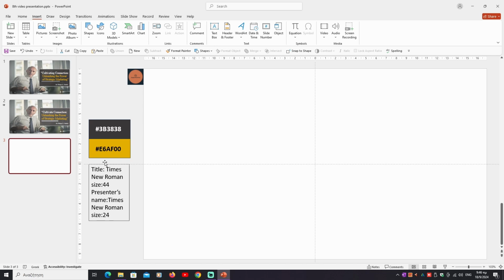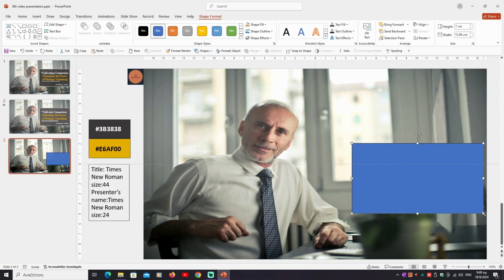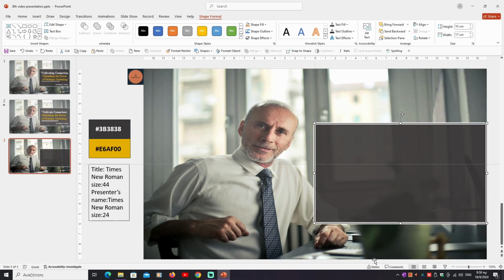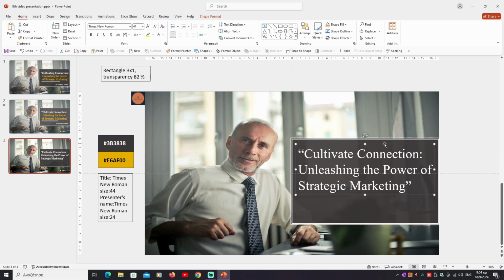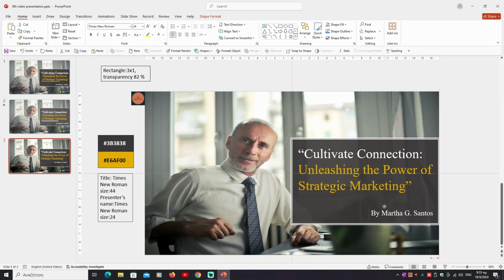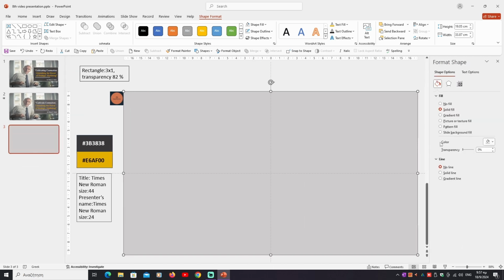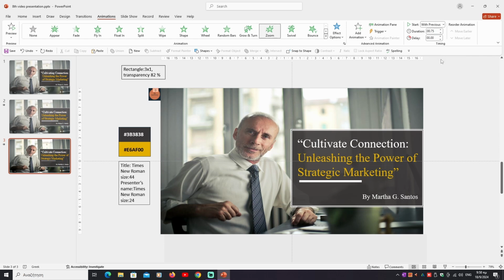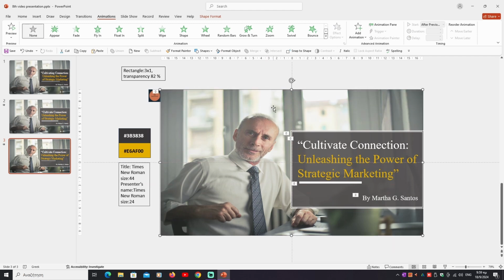Design Animated PowerPoint Title Slide | Cultivate Connection & Unleash The Power Of Marketing!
Unlock the secrets of strategic marketing with eye-catching animated PowerPoint title slides!
In this tutorial, you’ll learn how to design a slide that not only captivate your audience but also emphasize the power of connection in marketing.
color codes (hexcodes) we used on the title slide:
yellow color:E6AF00
brown color:3B3838
Τhe image we use to create this title slide is from Pexels:
Timestamps:
0:00 - Video Intro
0:16 - Hello
0:25 - Introduction & instructions
0:47 - Design the title slide
8:38 - Animations
11:01 - Final result of the title slide
11:19 - Thank You!
11:29 - Video Outro